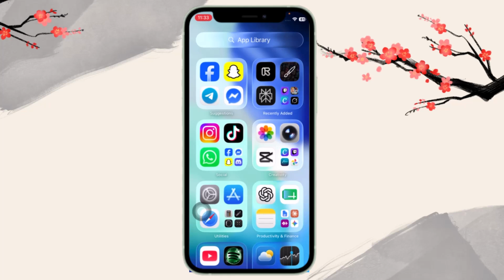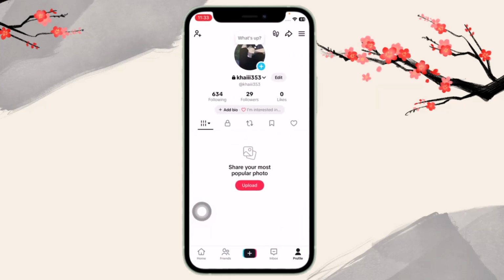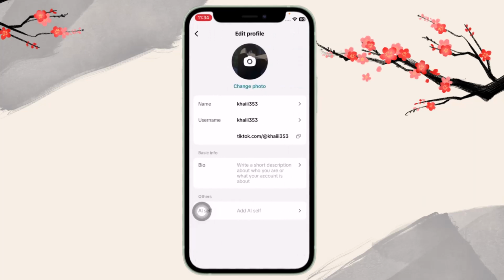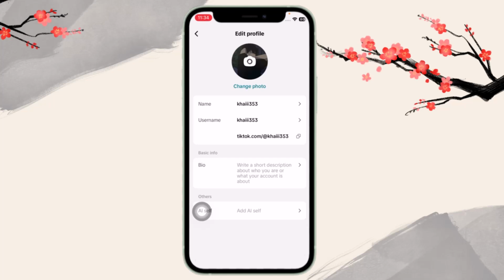How to Create an AI Avatar for TikTok | Make Talking AI Avatars for TikTok ( Step-by-Step Guide)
Want to start a TikTok channel but don't want to get in front of the camera? Or maybe you want to scale your content by creating a digital clone of yourself that can speak any language? In this step-by-step tutorial, I will show you exactly how to create a high-quality AI avatar for TikTok!

We will cover the two best methods available. First, we will walk through TikTok's built-in, native "AI Self" feature right inside the app settings. Second, we will look at professional, third-party AI video platforms like HeyGen and Zoice to create hyper-realistic talking-head avatars from a single script. We'll cover script synchronization, voice cloning, and formatting your videos vertically for the 9:16 TikTok algorithm format.

👇 TIMESTAMPS:
0:00 - Why AI Avatars are Exploding on TikTok
0:35 - Method 1: The Native TikTok "AI Self" In-App Tool
1:25 - Method 2: Creating a Photorealistic Talking Twin (HeyGen/Zoice Guide)
2:15 - How to Clone Your Real Voice for the Avatar
3:00 - Editing Best Practices: Adding Auto-Captions & B-Roll
3:45 - How to Avoid TikTok's "AI-Generated Content" Label Penalties
4:30 - Outro & Subscribe for More AI Creator Hacks!

If this tutorial helped you build your virtual creator profile, please drop a LIKE, leave a COMMENT if you have any questions about the tools, and SUBSCRIBE for more daily tech fixes and digital automation strategies!